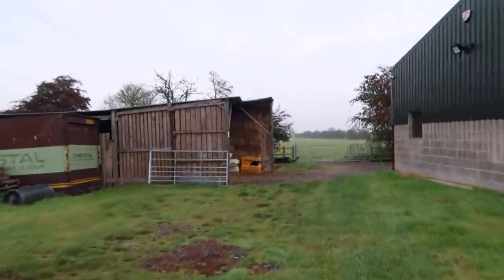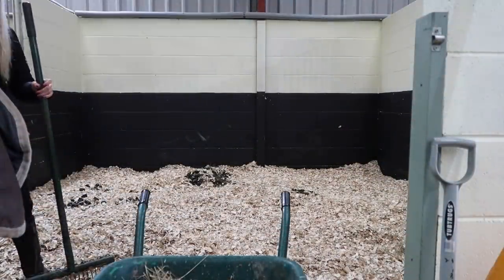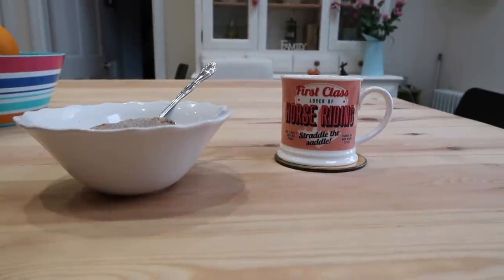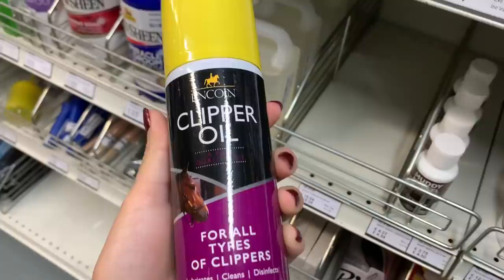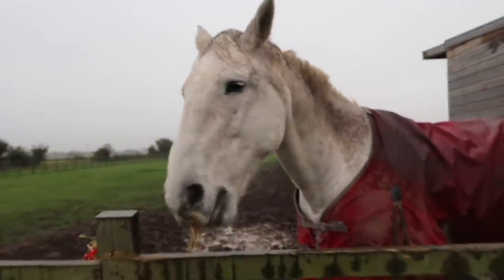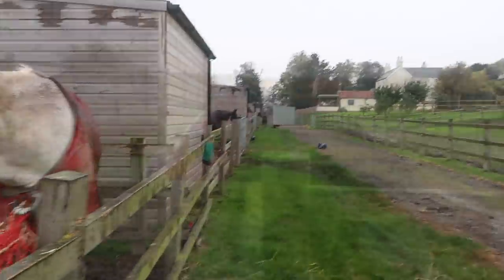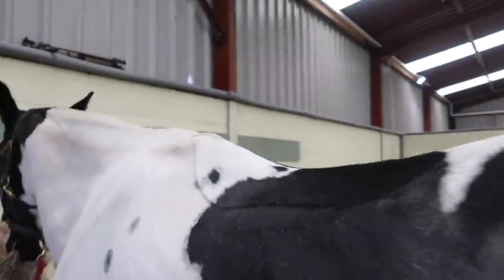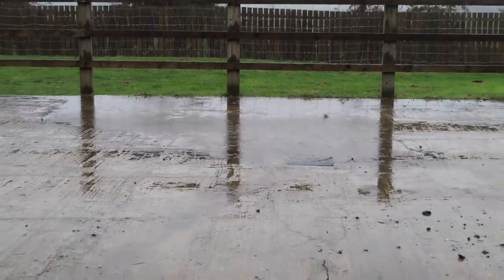Running Errands & Exploding Clippers | Vlog | Lilpetchannel